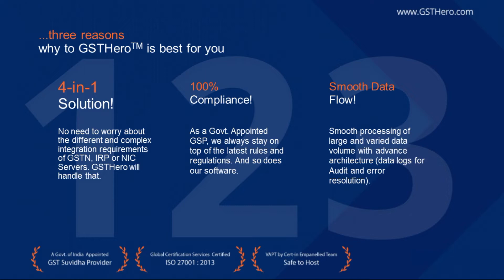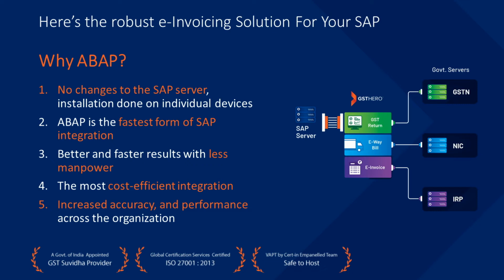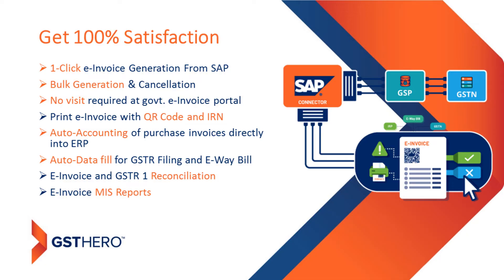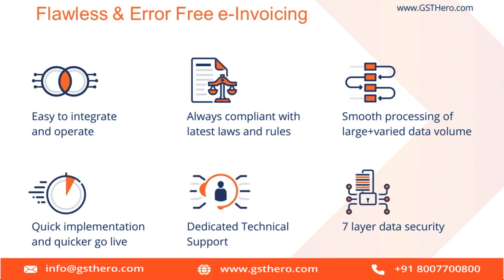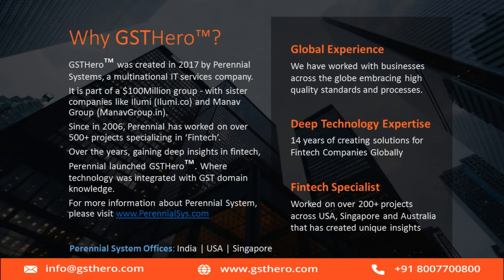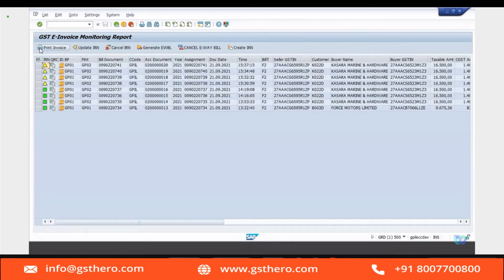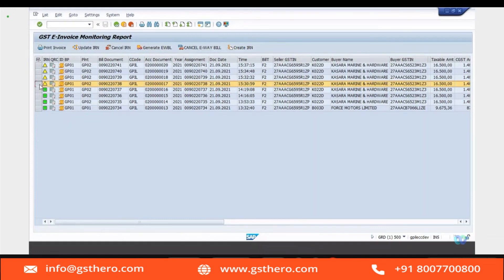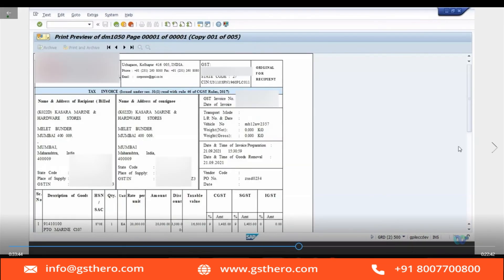e-Invoice and e-Way Bill Generation From SAP (ABAP Integration) | Print with IRN and QR Code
In this video, we have discussed the simple steps to generate, cancel & print e-invoice from your own SAP dashboard

We have also provide you a blazing fast alternative which allows you to manage all your e-invoices right from SAP.

GSTHero allows you to easily integrate with 7 layer data security.

To know more watch this video till end.

e-invoice from SAP
e-invoicing from SAP
e-invoice from SAP S4 HANA
sap e invoice solution
e invoice process in sap
einvoicing solution sap
einvoice generation from sap
einvoice print from sap